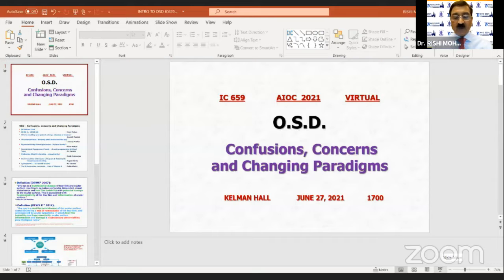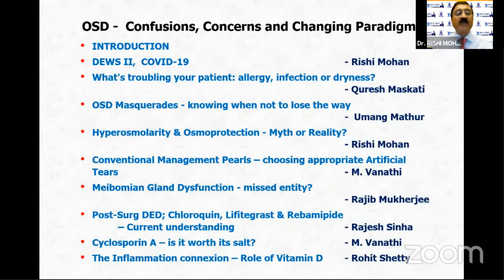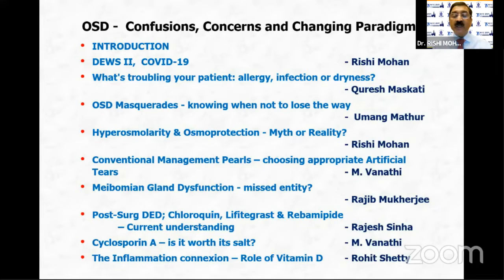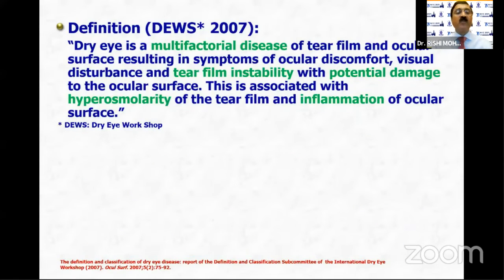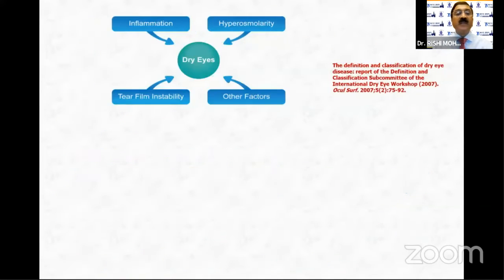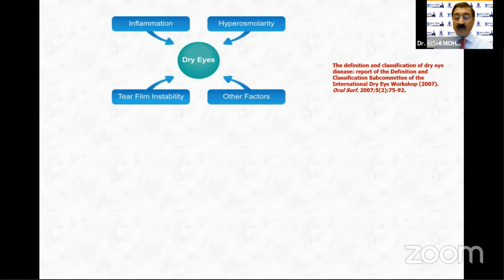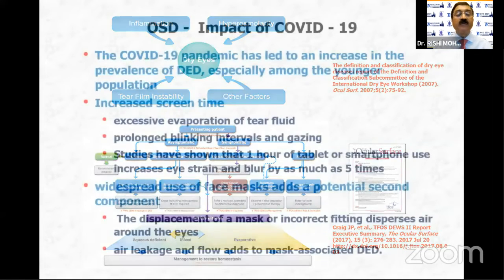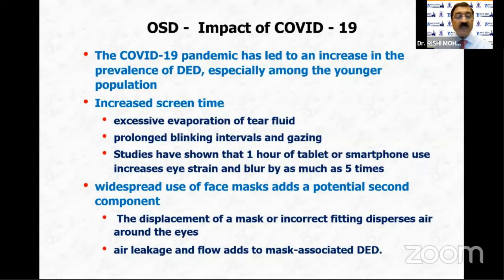AIOC2021-IC659-Topic- Dr.RISHI MOHAN-INTRODUCTION to IC DEWS I to DEWS II – what’s changed ...